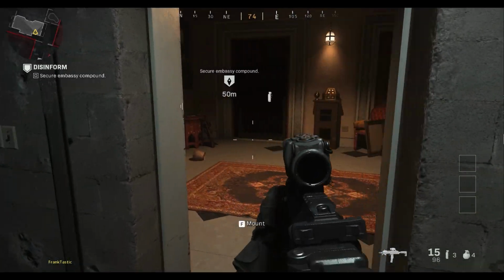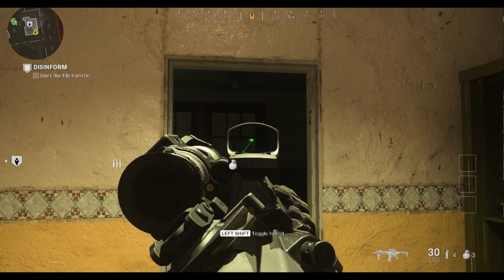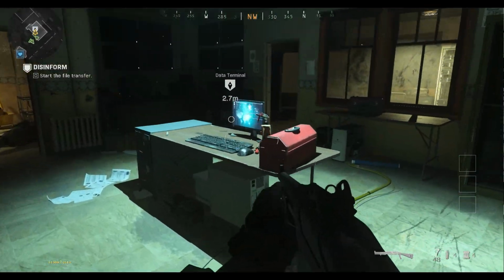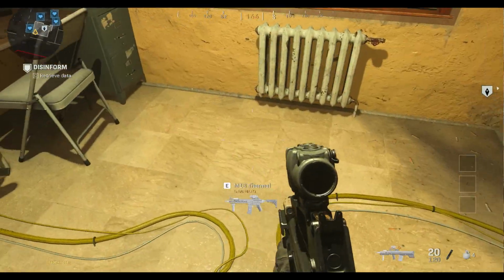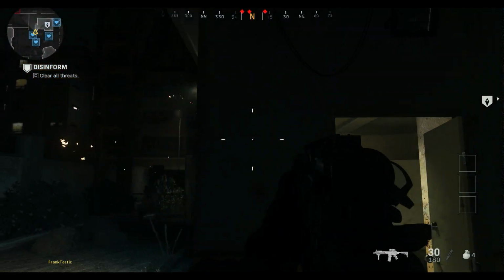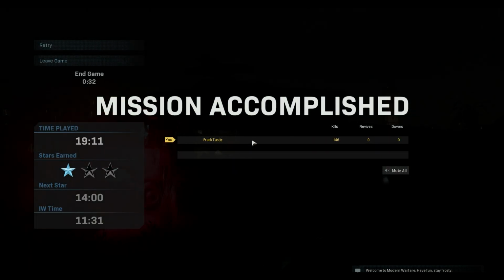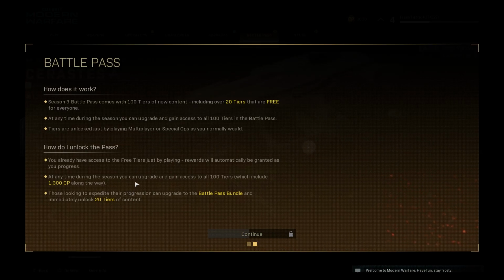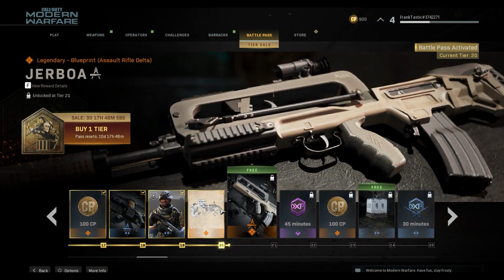FIRST IMPRESSION! - Call of Duty: Modern Warfare Gameplay | Solo Spec-Ops (FIRST Time Playing)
FIRST time playing Call of Duty: Modern Warfare (2019) and this is my FIRST impression of the game.. I will say that I most DEF enjoyed my time spent in-game so far.

🎮 MY STEAM ► [REDACTED]

Shout out to my Patrons!
Wello
Battleforutopia124
HEADshot
DEVGRU TF BLUE
Romeo
Mr. Kray
Ryuzaki A.
OldSkool
Fernando C.

"Prepare to go dark, Modern Warfare® is back! The stakes have never been higher as players take on the role of lethal Tier One operators in a heart-racing saga that will affect the global balance of power. Developed by the studio that started it all, Infinity Ward delivers an epic reimagining of the iconic Modern Warfare series from the ground up."
— Official description